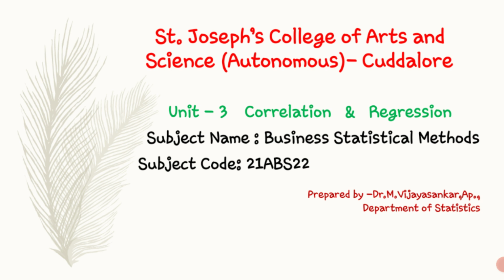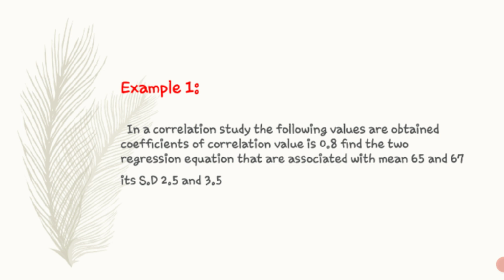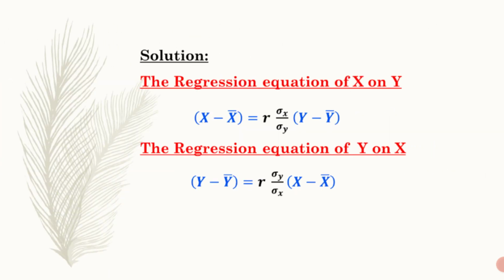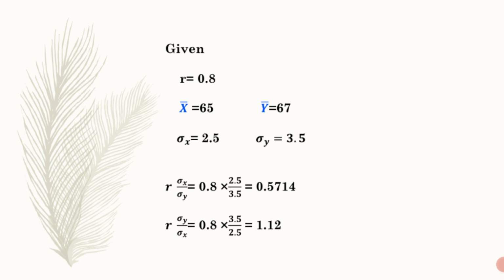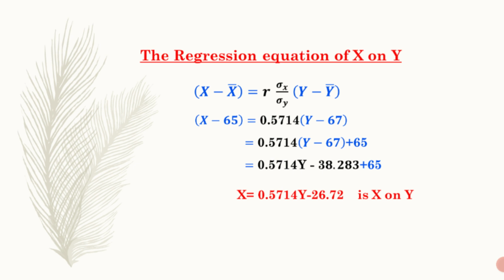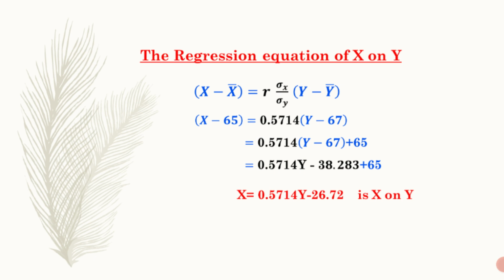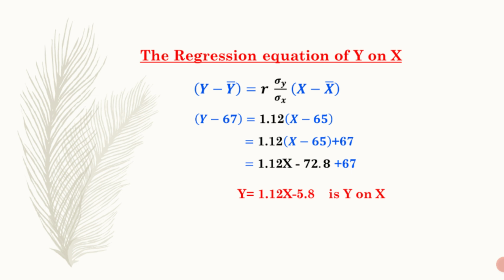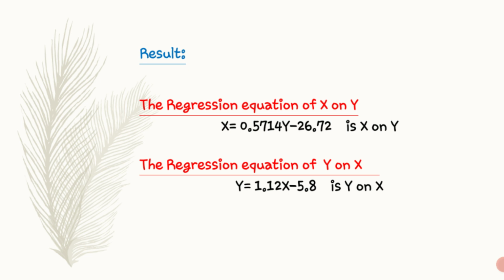SJCTNC - Dr.M.VIJAYASANKAR-21ABS22-BUSINESS STATISTICAL METHODS-UNIT III-REGRESSION EQUATION